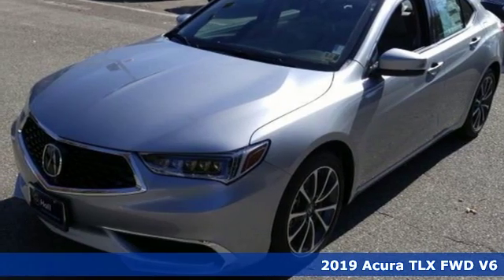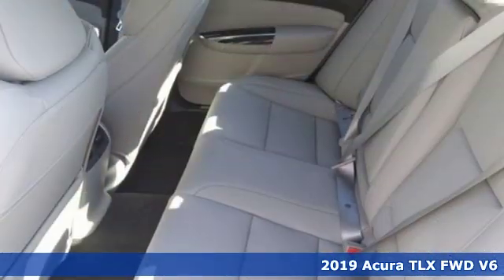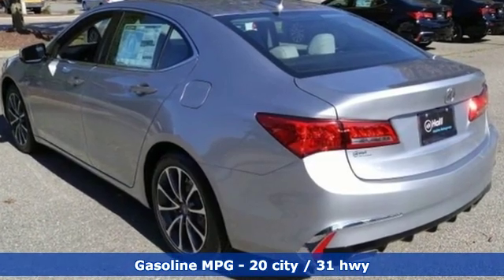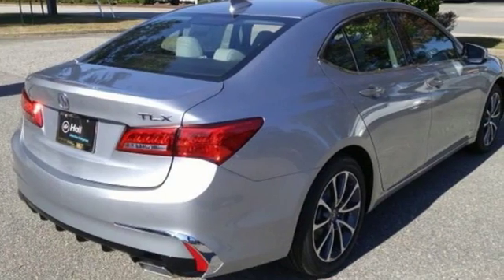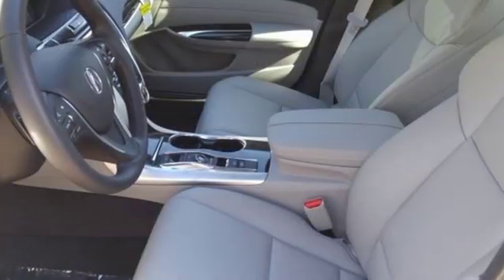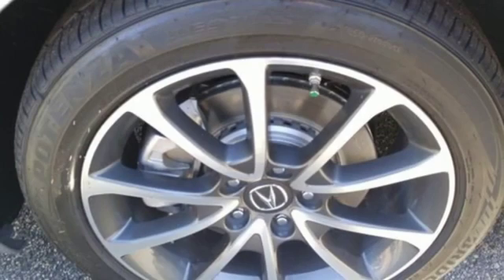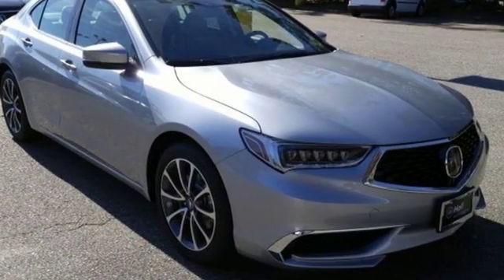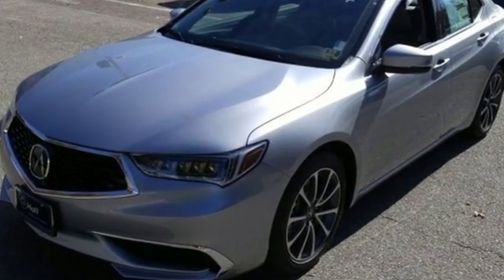New 2019 Acura TLX Newport News VA Hampton, VA #7190011 - SOLD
Year: 2019
Make: Acura
Model: TLX
Trim: 3.5L V6
Engine: 3.5L V6 SOHC 24V ULEV II 290hp
Transmission: 9-Speed Automatic
Color: Silver
Interior: Graystone
Stock #: 7190011
VIN: 19UUB2F38KA006653

Address:
12501 Jefferson Avenue